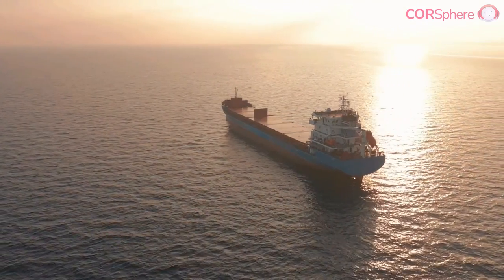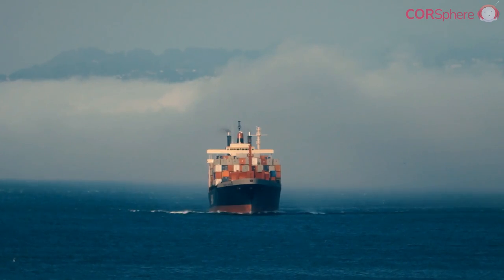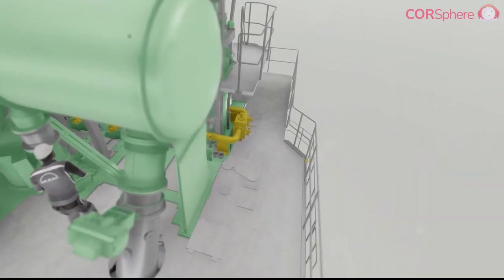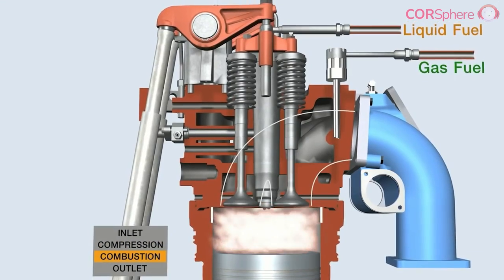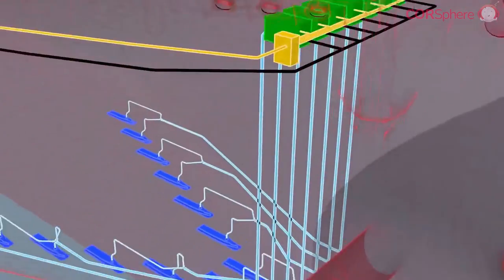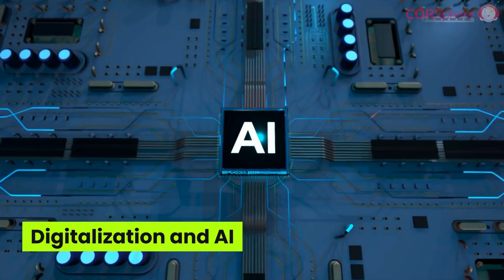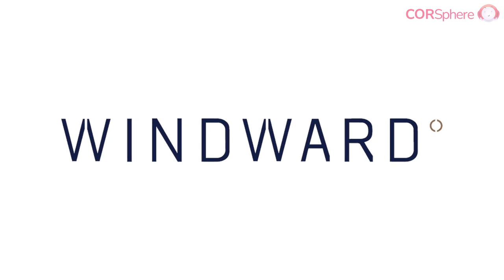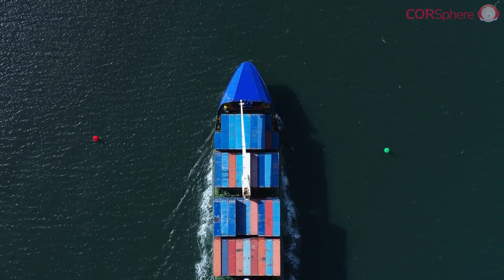How Ships Are Going Green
In today's episode, we're diving deep into the world of shipping, but with a twist. We're going to explore the top five ocean technologies that are helping shipping companies to move towards green energy and reduce their carbon footprints.

As a marine technology company we are always researching, testing and adopting new innovations that come out in the industry. We often see ocean technologies often get very little highlight in mainstream media despite being a cornerstone of our economy and future plan to go green.

We strongly believe researchers are the real heroes of our modern innovation. Through this channel we want to highlight the amazing innovations and complex researches brilliant technical teams are undertaking and implementing everyday.

So, let's sail right into it!